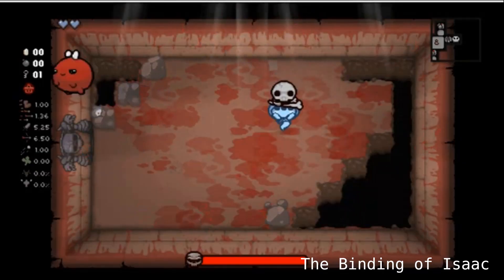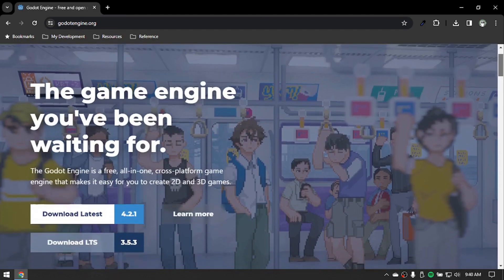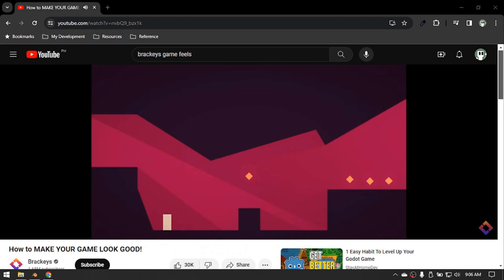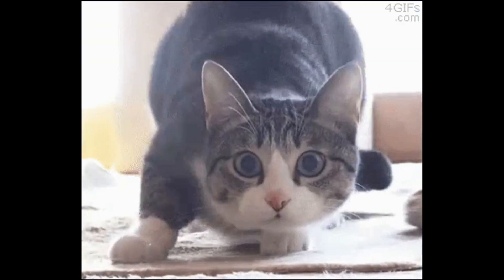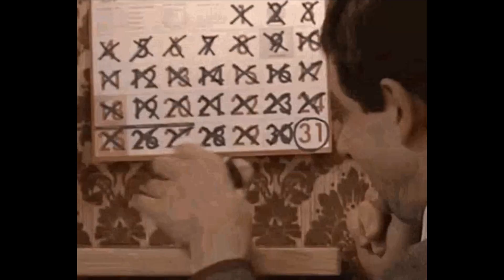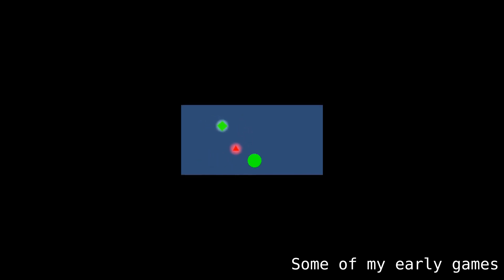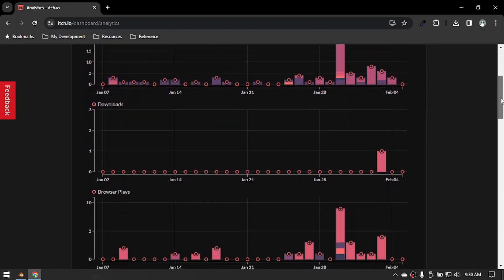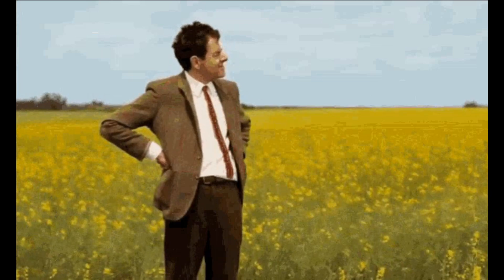Game Dev Starter Pack, A Little Push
Some small game dev tips to nudge and help you in starting your game development journey

Hi there I’m NeotoonDev and I have been making games and tutorials for a couple of years now and on this video I want to share with you some of the things that helped me started my game dev journey.